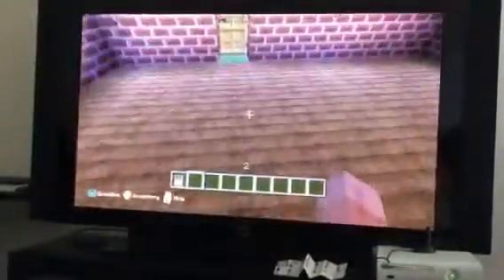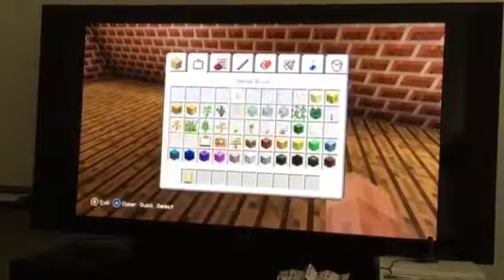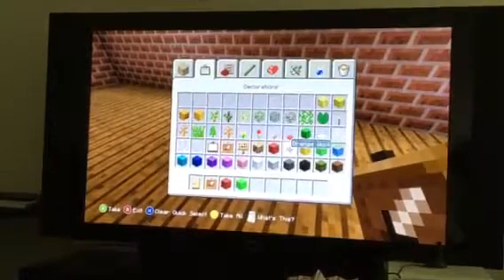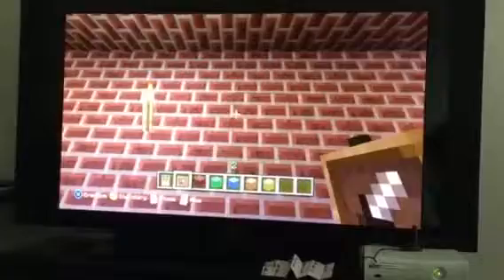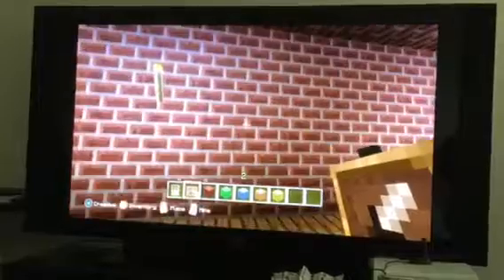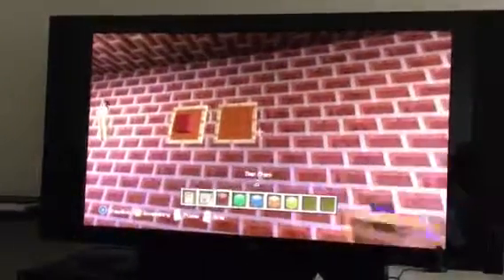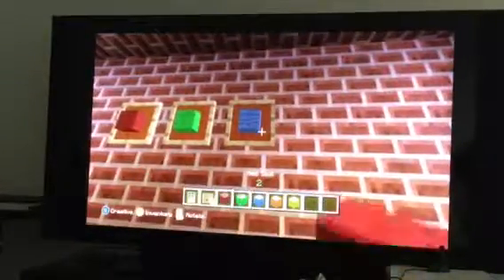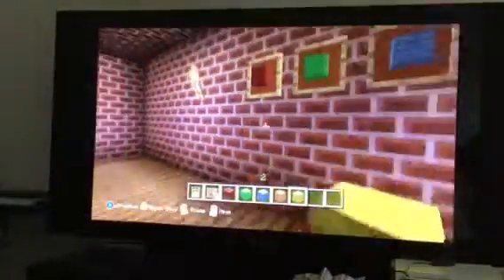Minecraft Monday part 2